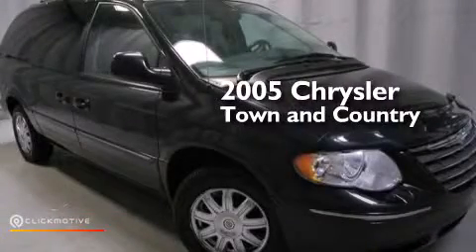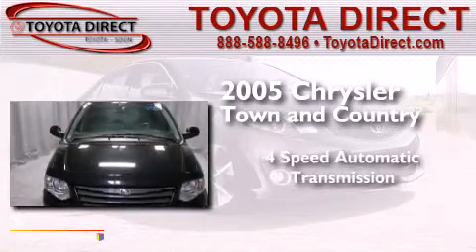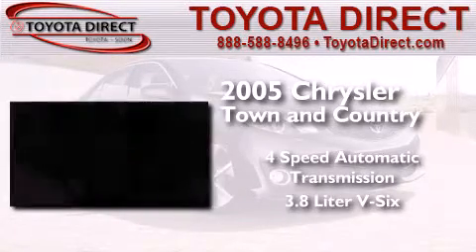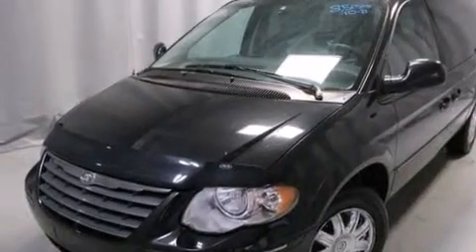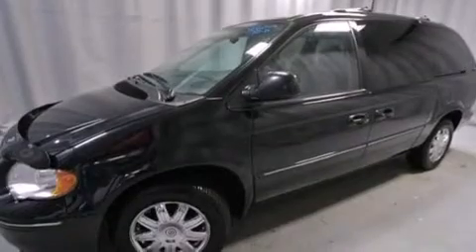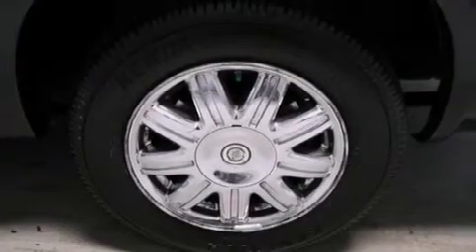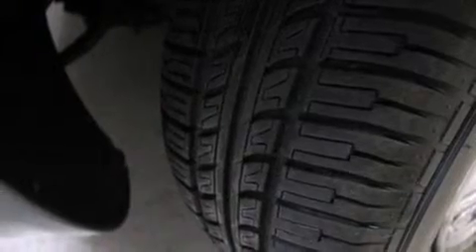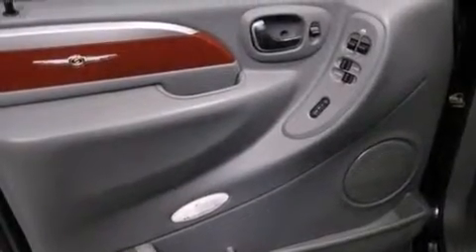Pre-Owned 2005 Chrysler Town & Columbus OH 43230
We have been honored to serve the Columbus OH area , we promise that your experience at our dealership will exceed your expectations ! Year : 2005 Make : Chrysler Model : Town & Engine : Gas V6 3.8L/230 Trans . : Automatic Miles : 145,736 Toyota Direct 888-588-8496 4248 Morse Rd Columbus , OH 43230